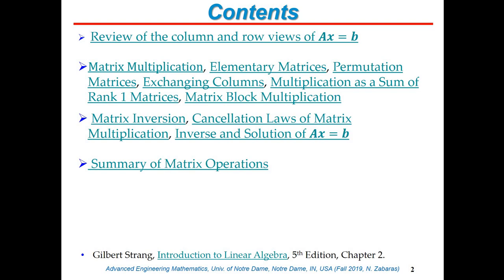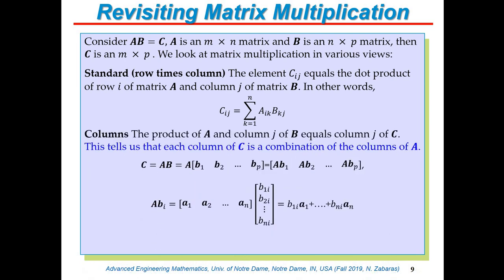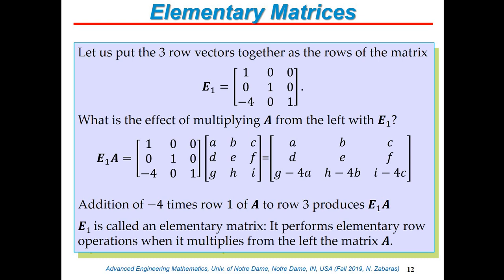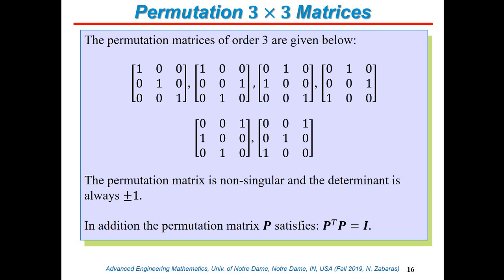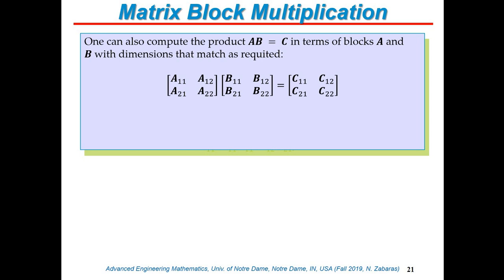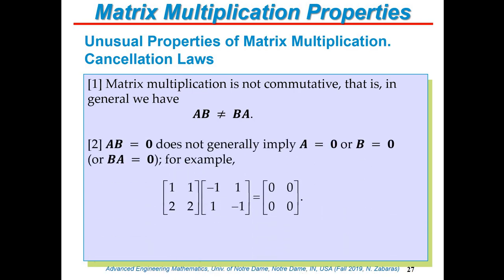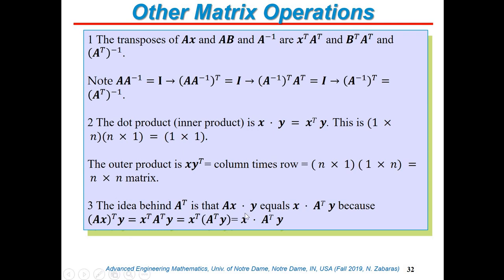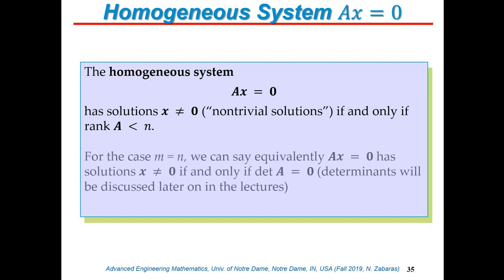Lecture 4: Matrix Operations and Elementary Matrices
Review of the column and row views of Ax=b; Matrix Multiplication, Elementary Matrices, Permutation Matrices, Exchanging Columns, Multiplication as a Sum of Rank 1 Matrices, Matrix Block Multiplication; Matrix Inversion, Cancellation Laws of Matrix Multiplication, Inverse and Solution of Ax=b; Summary of Matrix Operations